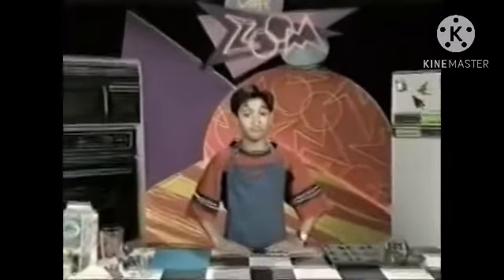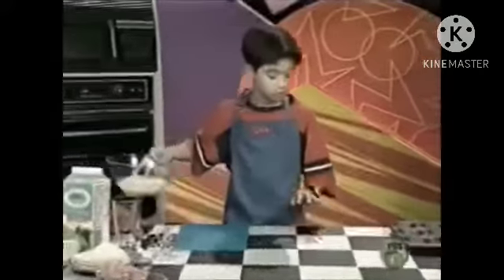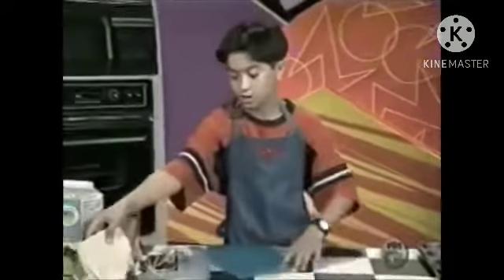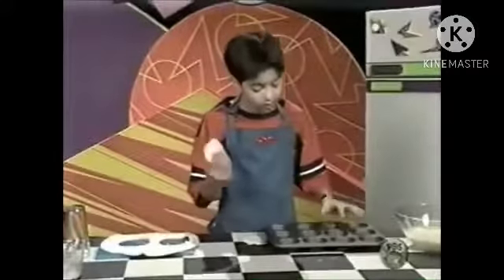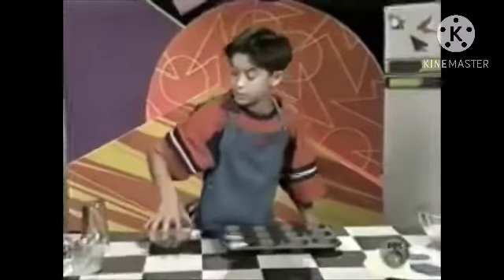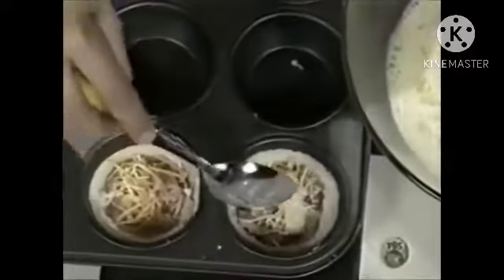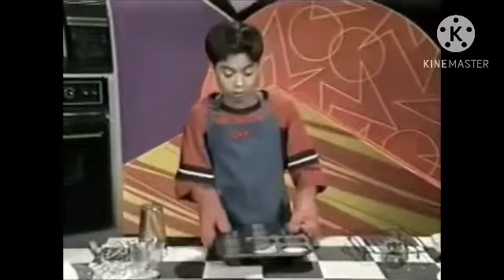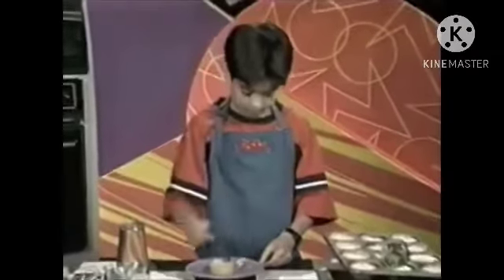Cafe ZOOM - Mini Ham & Cheese Quiches